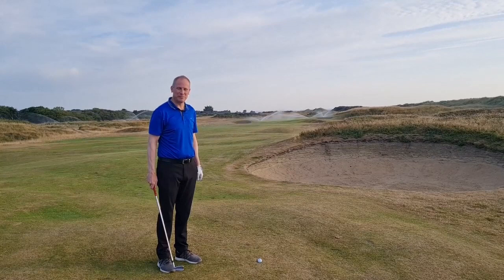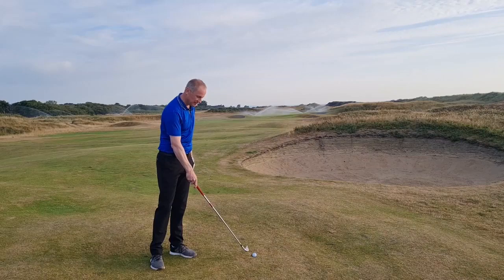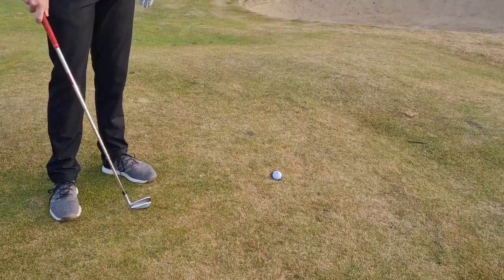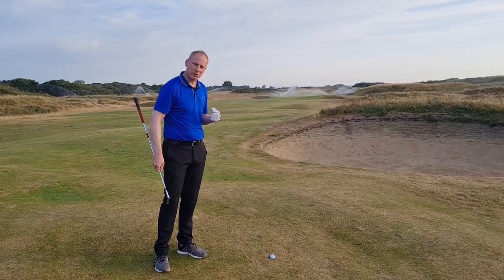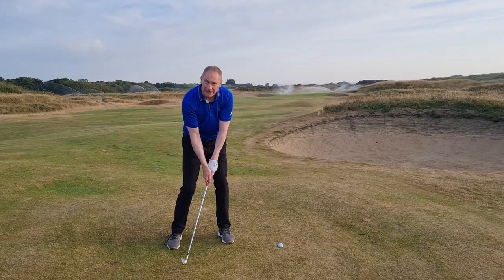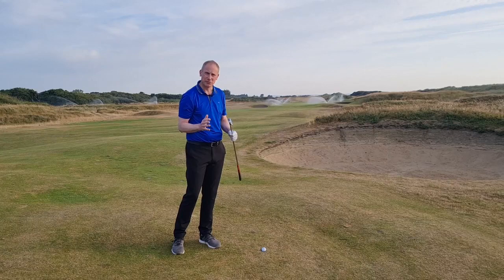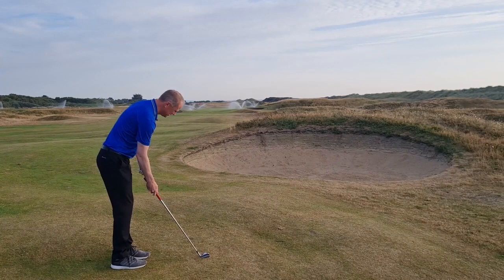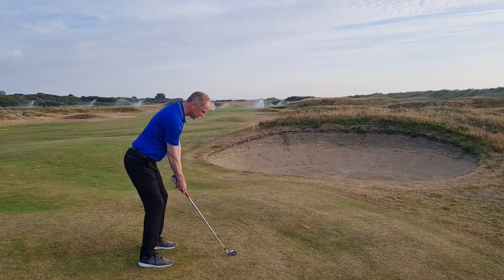Thursday Tips with Jamie O'Sullivan - Playing from a divot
It's happened us all... we hit one down the middle of the fairway only to discover that it's rolled into a divot. This is normally when the panic kicks in. What do I do now?!?
As usual, Jamie has the answer. No need to panic, just make a couple of adjustments to your stance & swing and you'll be putting for birdie!